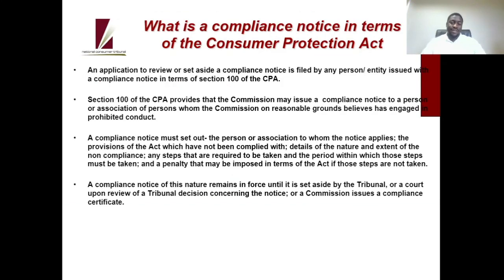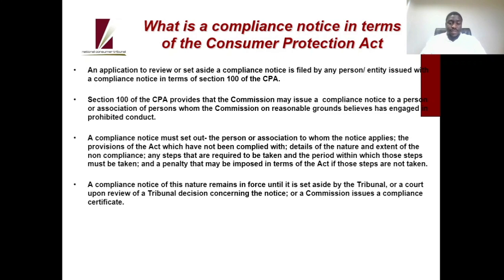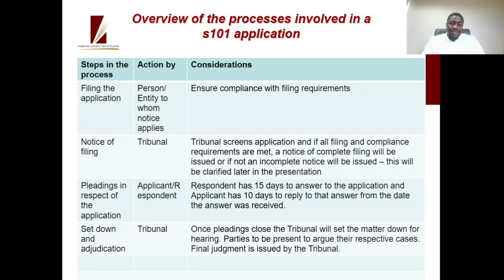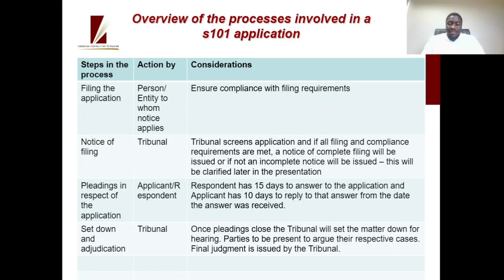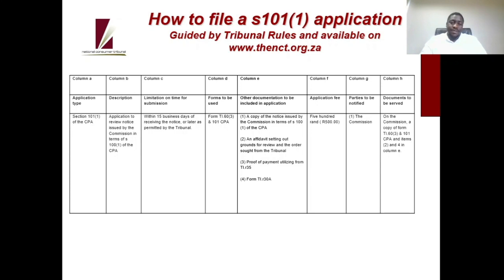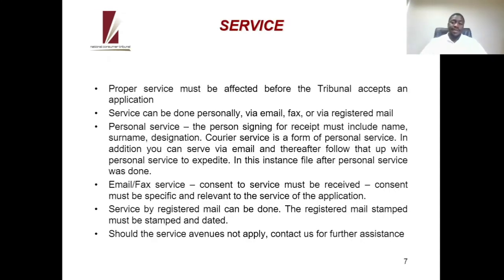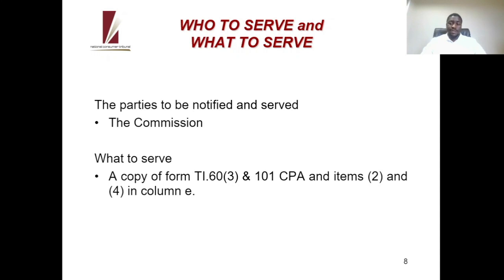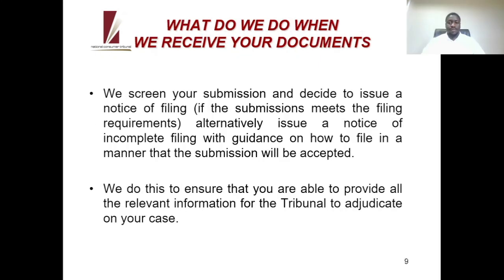How to file an application: Reviewing notices issued by the Commission (in terms of section 101(1))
How to file an application to review a notice issued by the Commission in terms of section 101(1) of the Consumer Protection Act 68 of 2008 (“the Act”)